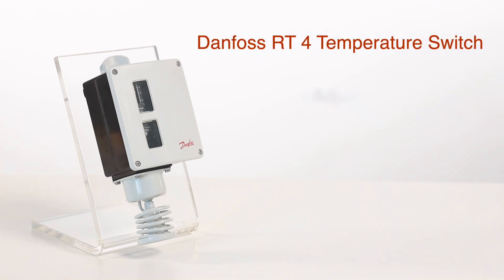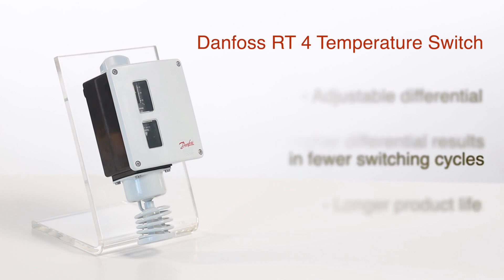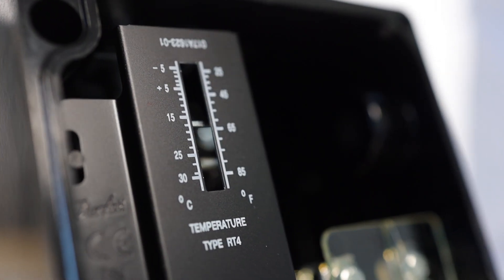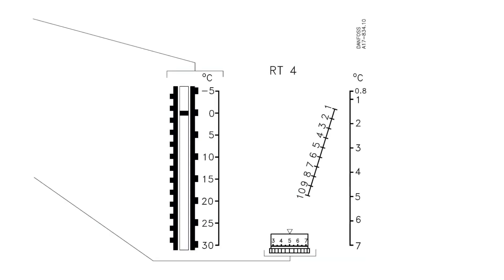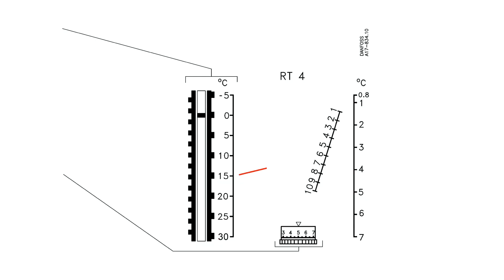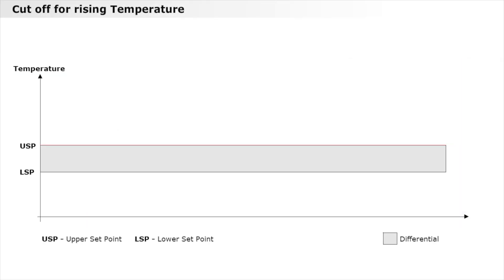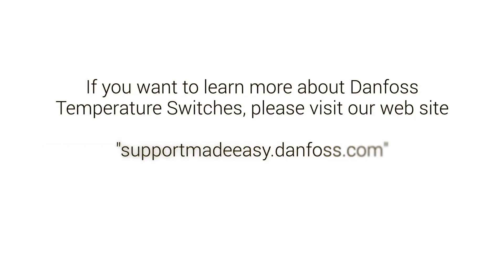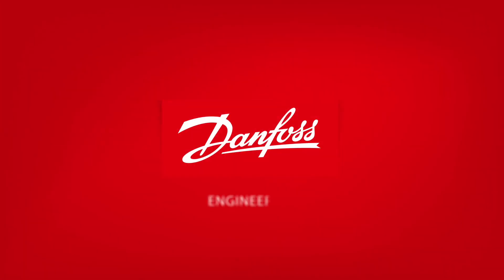How to set up a Danfoss temperature switch | Walkthrough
Learn how to set up a Danfoss temperature switch with this quick walkthrough.

On most Danfoss temperature switches, the differential is adjustable. Please remember that a higher differential results in fewer switching cycles and longer life.

In this example, we demonstrate how to set up a Danfoss temperature switch for rising temperature applications. We have an RT 4 with a measuring range from -5° to 30° C and a differential from 1.2 to 7°C.

Find more demonstrations like this one, plus many other helpful resources, at our Support Made Easy webpage

Danfoss Sensing Solutions is your partner for advanced sensor technologies and application expertise.

As a leading global player, we offer a comprehensive portfolio of advanced sensor technologies for monitoring and controlling fluids, pressure, and temperature. We help the industries and people we serve embrace a digital-focused future with industry-leading knowhow, world-class support, and sensors that enable a connected and sustainable future.

Since 1933, Danfoss has engineered solutions that allow the world to use resources in smarter ways—driving the sustainable transformation of tomorrow. Danfoss produces more than 250,000 products in 70 factories across 25 countries every day, developing and refining solutions in response to our customers’ needs. Danfoss Sensing Solutions represents the union of application-driven sensor technologies and our commitment to helping you navigate your journey into the digital frontier.